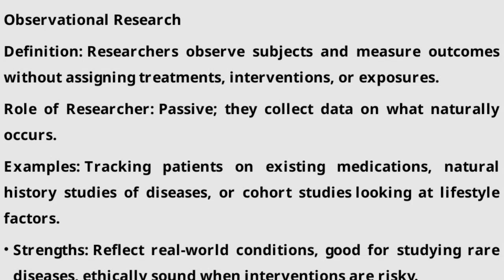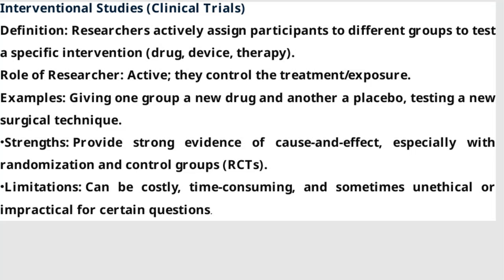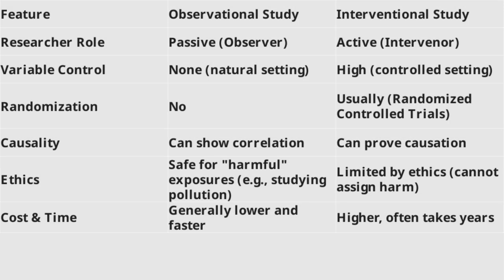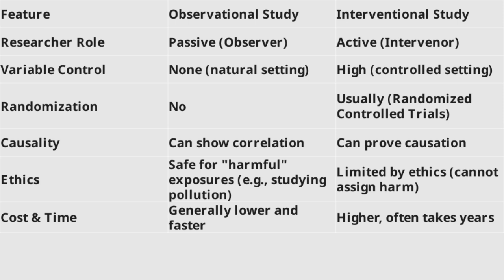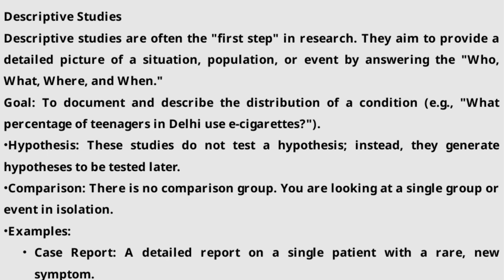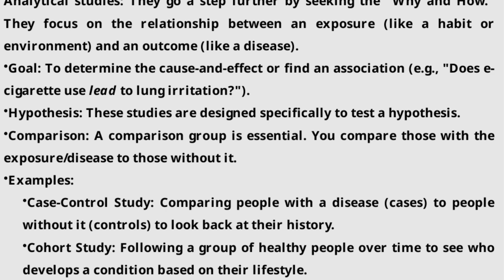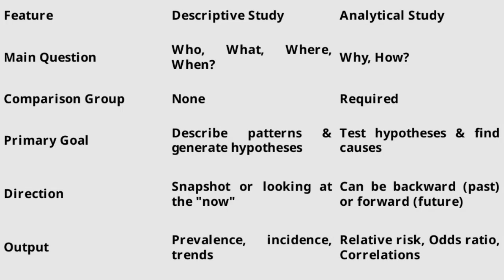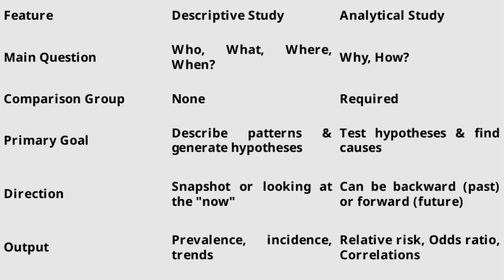Research Type- 2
Observational and Interventiona & Descriptive and Analytical Research